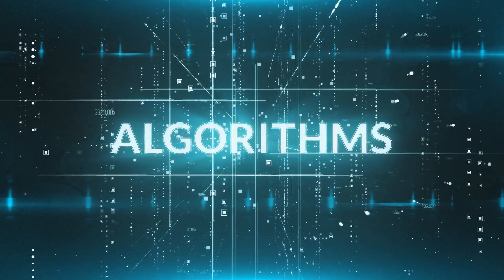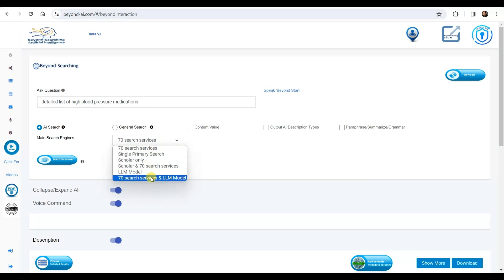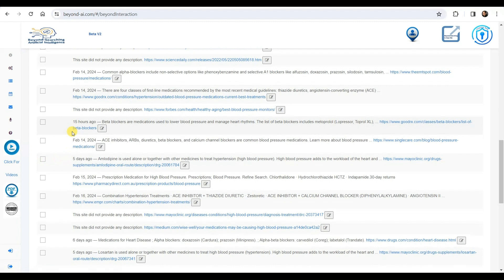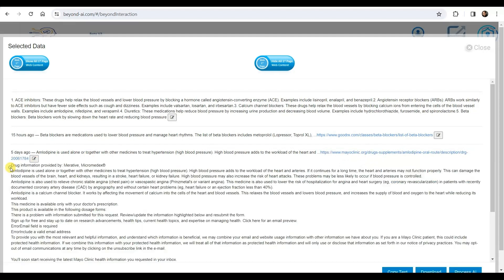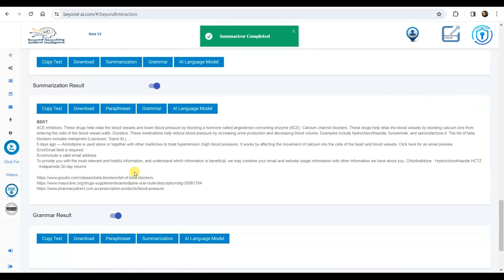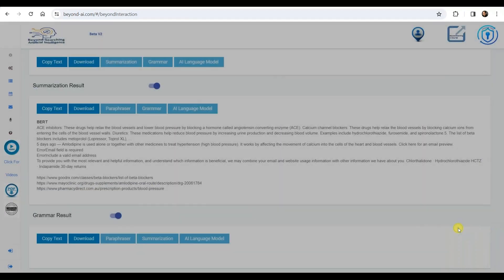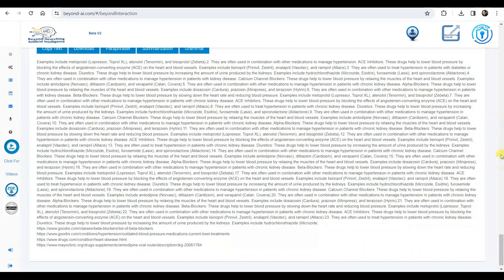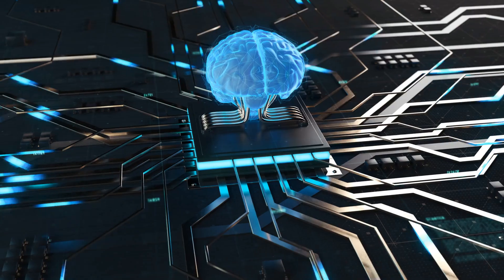Unleash AI's True Potential While Simplifying Its Use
Empowering All: Unleash AI's True Potential While Simplifying Its Use for Everyone! The Falcon 180B LLM, blended with 70 AI-driven search services, including digital data extraction/search (eDiscovery), summarization, paraphrasing, grammar correction, and data processing capabilities, is a crucial component of the comprehensive solution known as Beyond-AI. This comprehensive solution by Beyond-AI, offers anonymity for its users.

Seize command over your AI (Chat), searches, personal data, and privacy starting today!

Alternatively, feel free to request a download link for the 30-Day trial of the Beyond-AI VM, offering total privacy and anonymity.